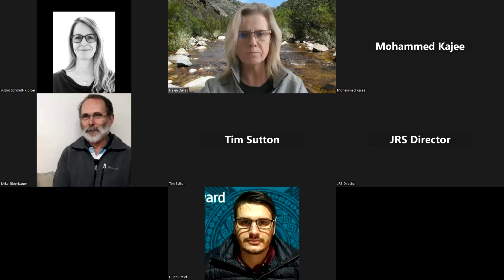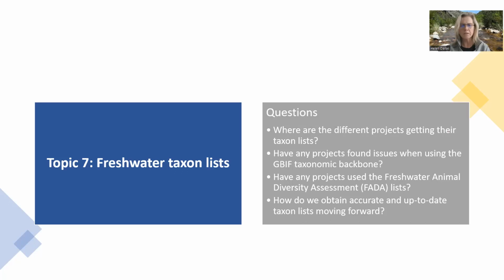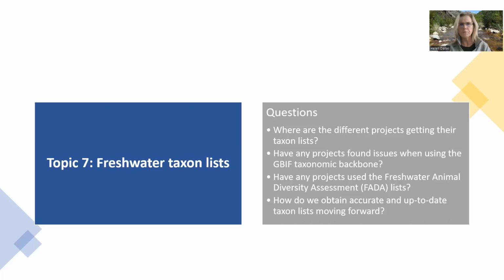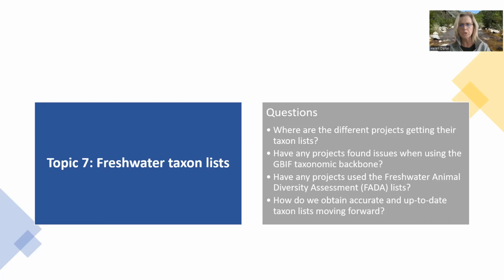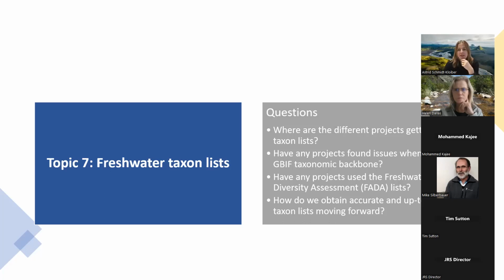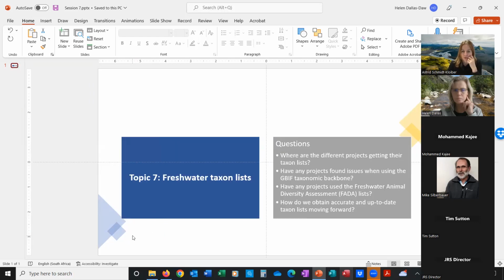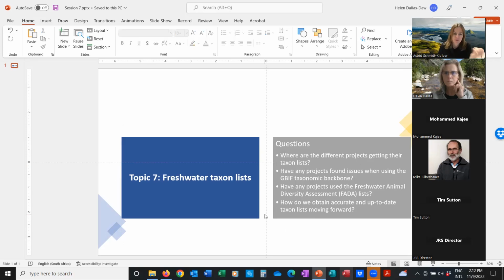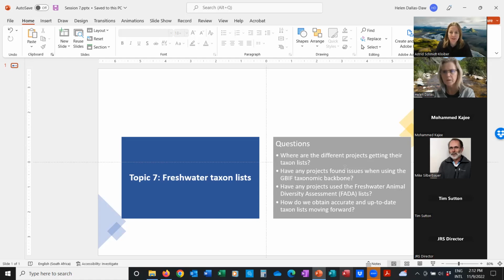Topic 7 - Freshwater Taxon Lists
The 2022 Freshwater Biodiversity in Africa Seminar Series focusses on key topics identified for further exploration and discussion during the 2021 seminars. The series is funded by the JRS biodiversity foundation.

Questions
1. Where are the different projects getting their taxon lists?
2. Have any projects found issues when using the GBIF taxonomic backbone?
3. Have any projects used the Freshwater Animal Diversity Assessment (FADA) lists?
4. How do we obtain accurate and up-to-date taxon lists moving forward?